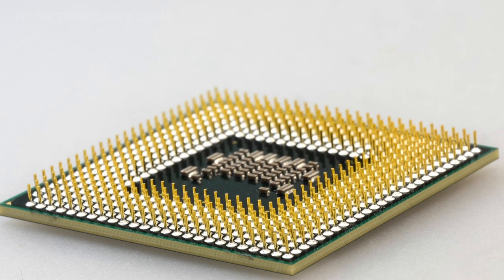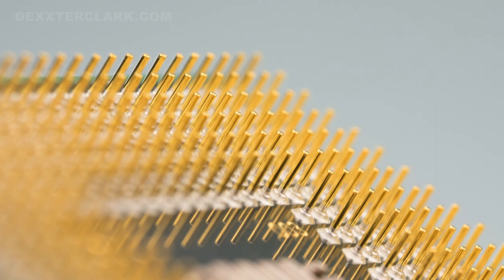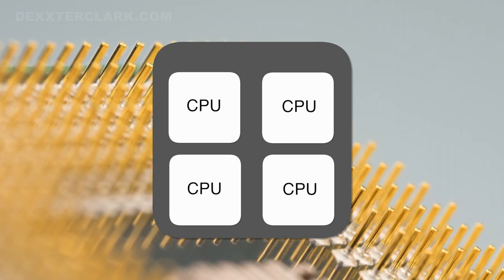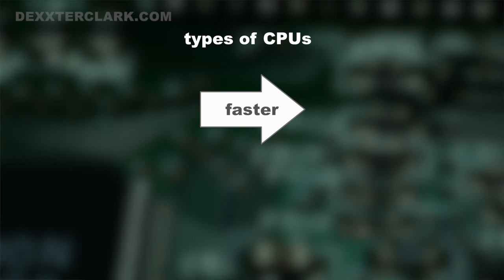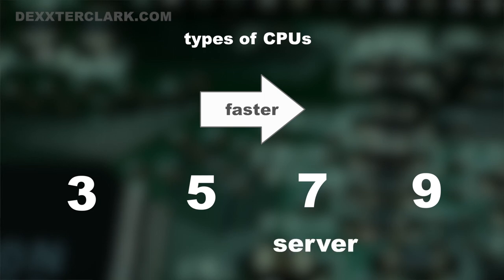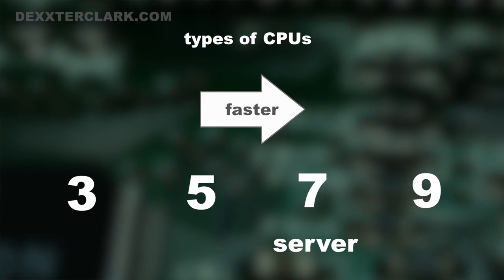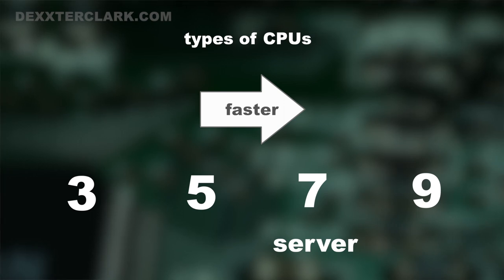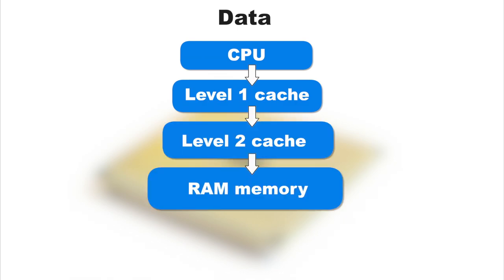The best processor for music production?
What is the best processor for music production?
How many cores? AMD or Intel? How many Ghz? Which generation processor should you choose? Memory vs processor?
All these questions I will answer in this video

• best processor for music production
• best cpu for music production
• music production computer specs

🎵 GENRES 🎵
• Electronic Music
• EDM
• Electro House
• Big Room
• Dance Music
• Techno
• Tech House
• Beats